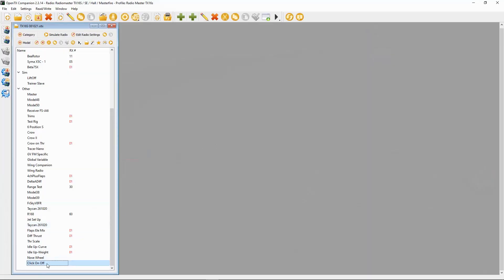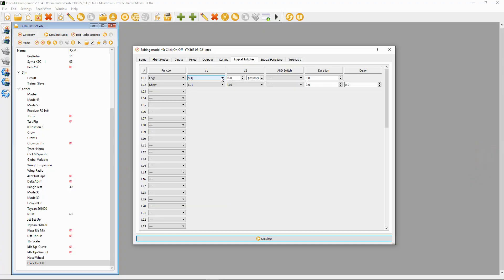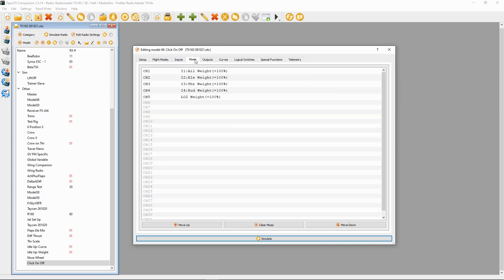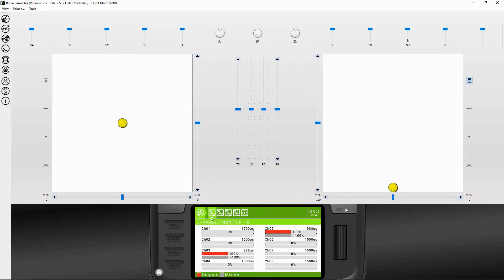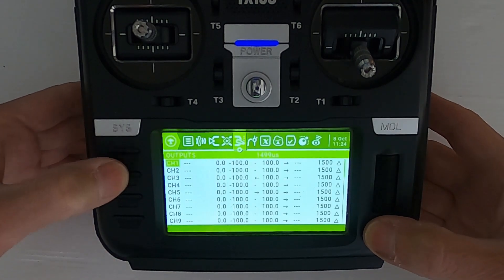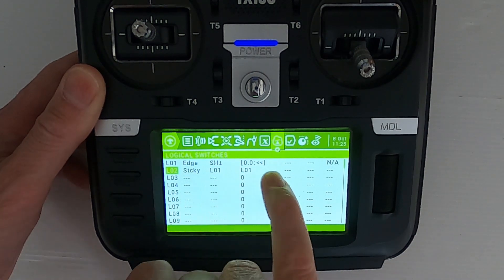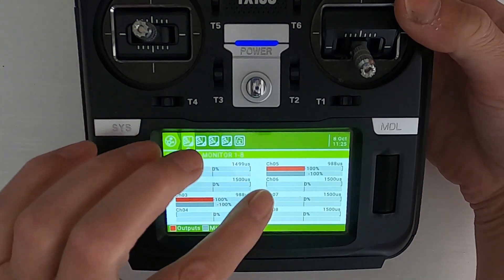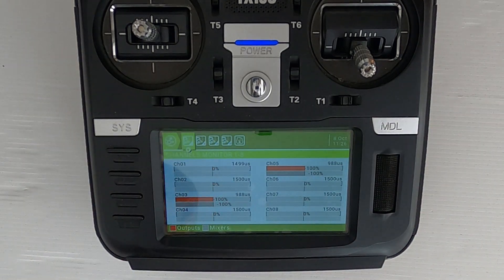OpenTX Momentary Switch One Click On One Click Off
A subscriber asked for help with setting up a momentary switch to turn on the buzzer of a drone and turn off with another flick of the switch or button. This could be useful for other applications.

Happy Flying.